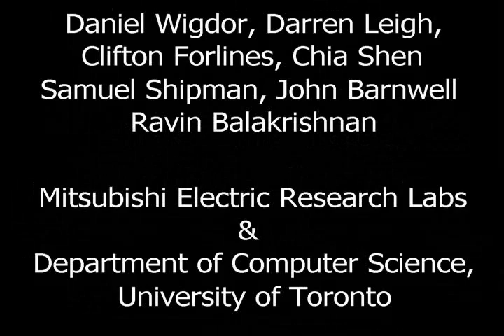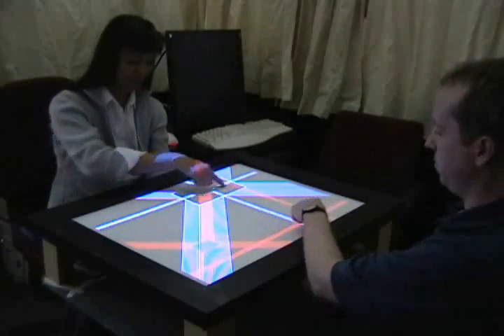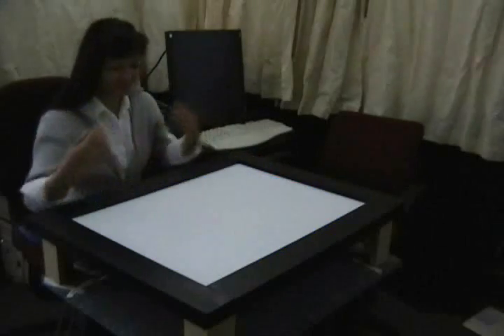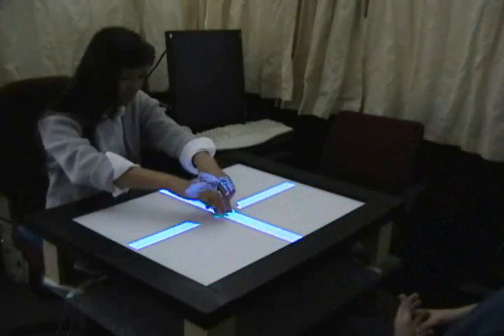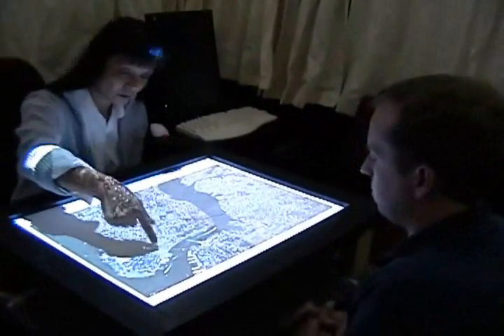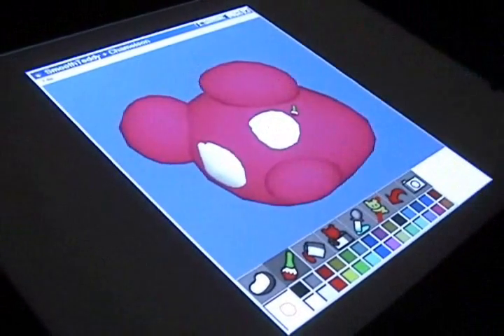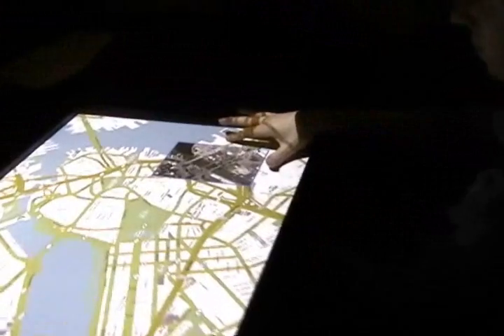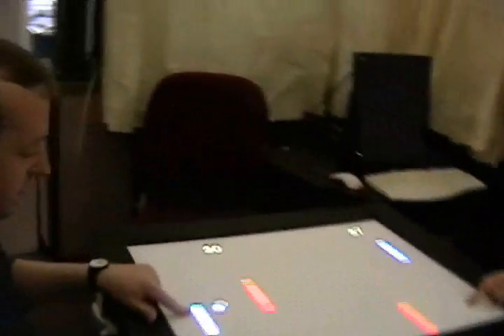Under the Table Interaction (UIST 2006)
We explore the design space of a two-sided interactive touch table, designed to receive touch input from both the top and bottom surfaces of the table. By combining two registered touch surfaces, we are able to offer a new dimension of input for co-located collaborative groupware. This design accomplishes the goal of increasing the relative size of the input area of a touch table while maintaining its direct-touch input paradigm. We describe the interaction properties of this two-sided touch table, report the results of a controlled experiment examining the precision of user touches to the underside of the table, and a series of application scenarios we developed for use on inverted and two-sided tables. Finally, we present a list of design recommendations based on our experiences and observations with inverted and two-sided tables.